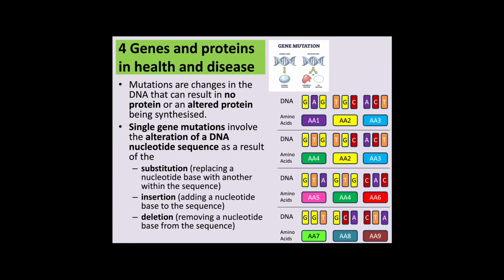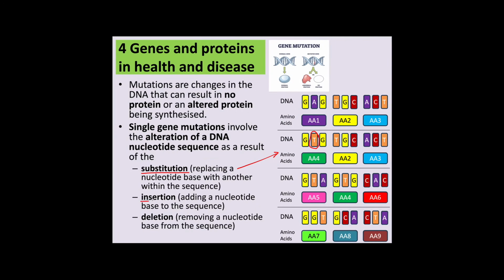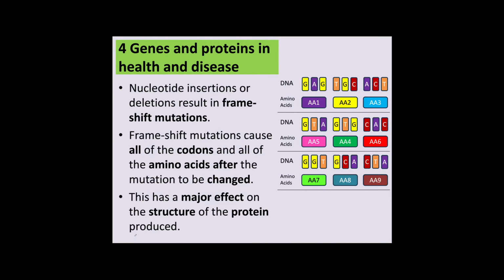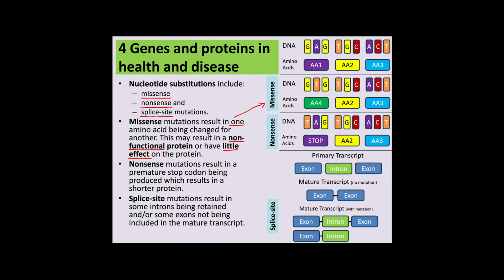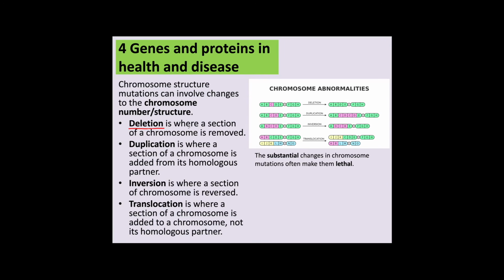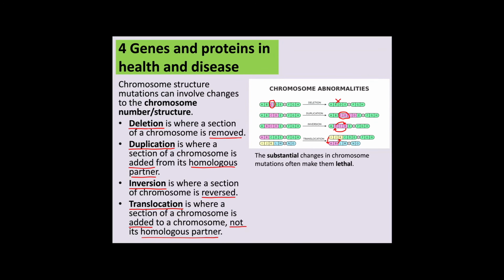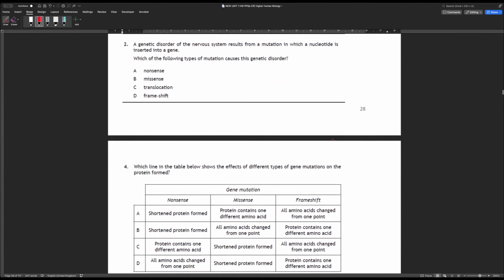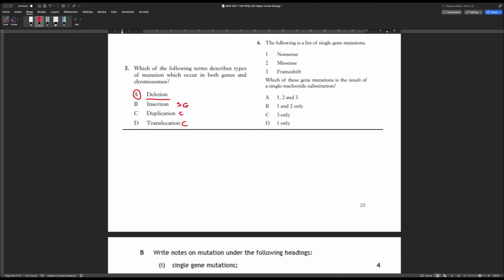Higher Human Biology: 1.4 Mutations - Full Lesson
Join Mr White, a biology teacher with 20+ years of experience, for a full lesson on topic 1.4 of the Higher Human Biology course covering Mutations, as well as looking at some SQA exam questions on the topic to finish.

Summary

This lesson covers the topic of mutations, focusing on their definitions, types, and impacts on protein synthesis. It begins with an introduction to mutations as changes in DNA, followed by a detailed exploration of single gene mutations, including substitution, insertion, and deletion mutations. The lesson further delves into chromosome structure mutations, explaining their types and potential lethality. Finally, the lesson concludes with a review of past exam questions related to the topic, reinforcing the key concepts discussed.

Takeaways

Mutations are changes in the DNA that can affect protein synthesis.
Single gene mutations can have varying impacts based on the type of alteration.
Substitution mutations change one amino acid without affecting others.
Insertion mutations shift the entire sequence, altering multiple amino acids.
Deletion mutations also shift the sequence and can have significant effects.
Frame shift mutations can lead to non-functional proteins or no protein at all.
Missense mutations replace one amino acid with another, potentially affecting protein function.
Nonsense mutations create a premature stop codon, resulting in shorter proteins.
Splice site mutations can lead to incorrect RNA splicing, affecting protein coding.
Chromosome mutations involve larger structural changes and can be lethal.

Sound bites

"Mutations are changes in the DNA."
"Deletion shifts the frame of the sequence."
"Chromosome mutations can be lethal."

Chapters

00:00 Introduction to Mutations
00:50 Types of Single Gene Mutations
07:54 Substitution Mutations Explained
12:14 Chromosome Structure Mutations
16:16 Review and Past Paper Questions